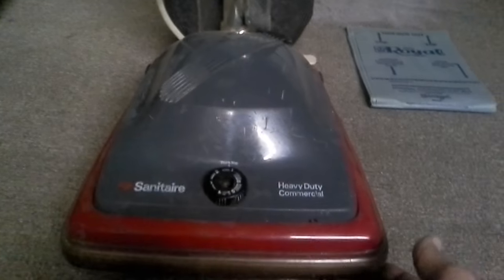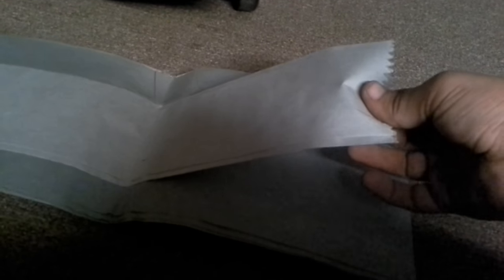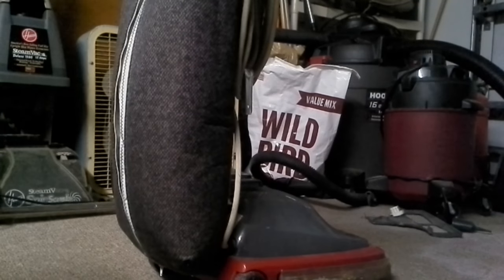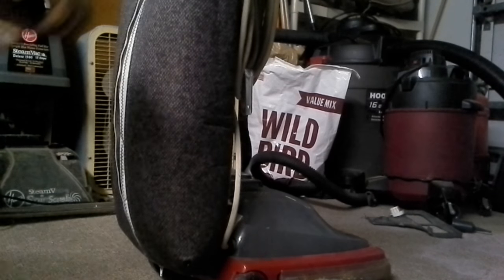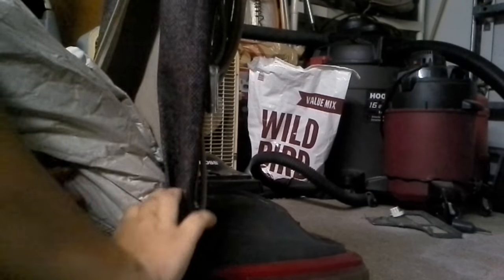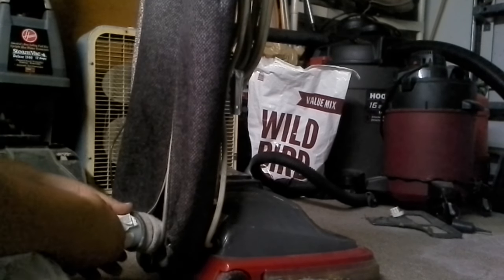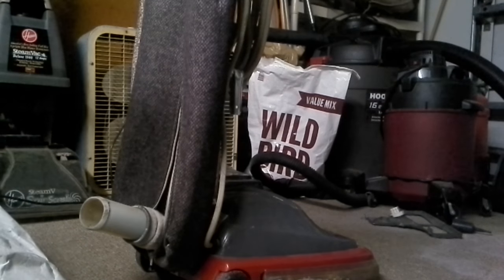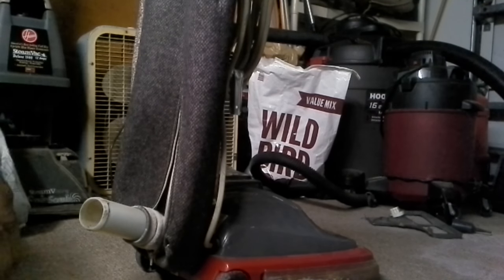Sanitaire sc684 bag change